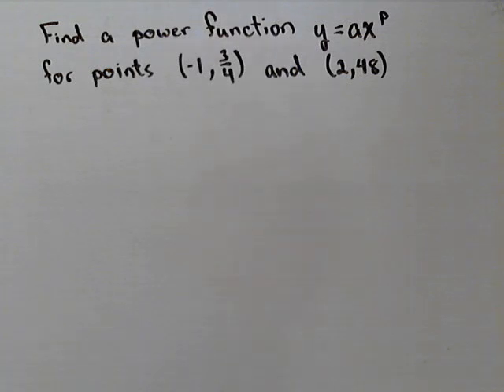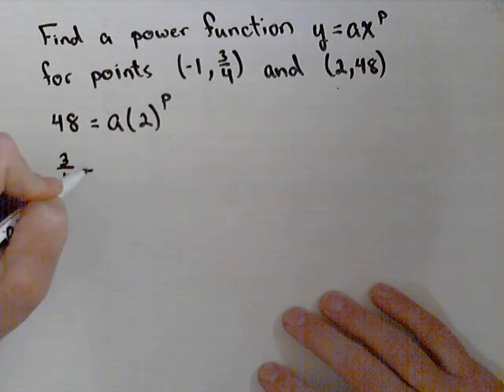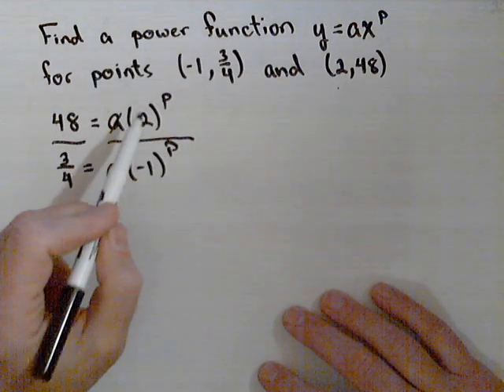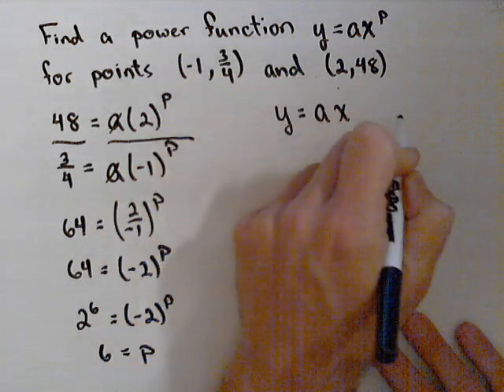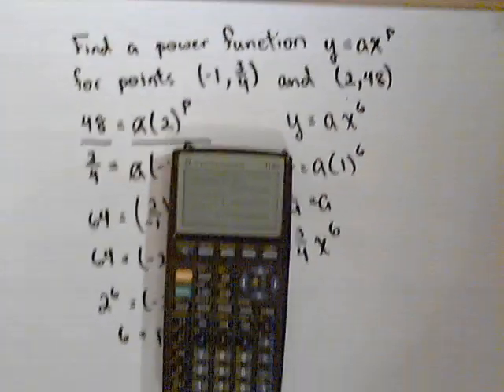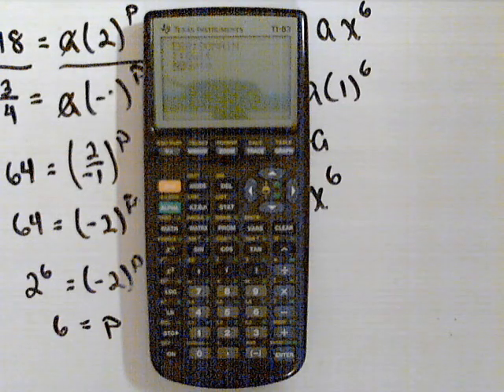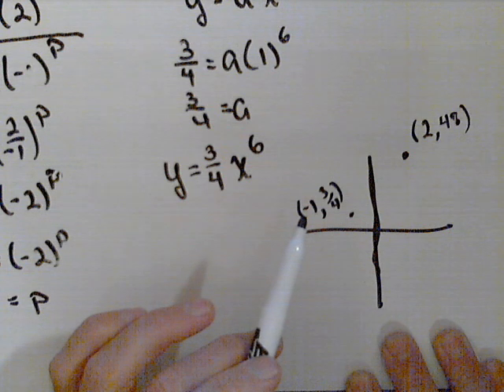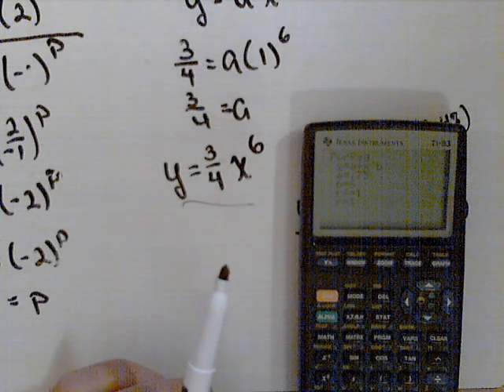Finding a Power Function Through 2 Points